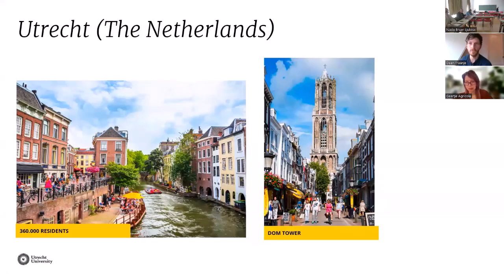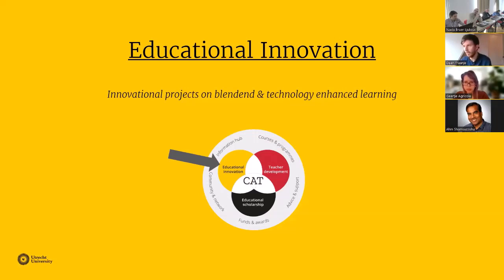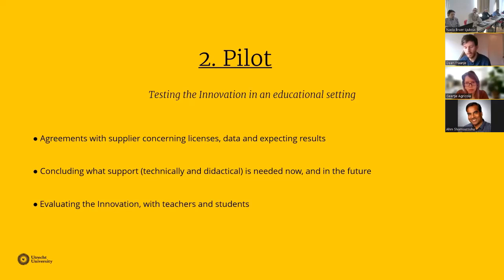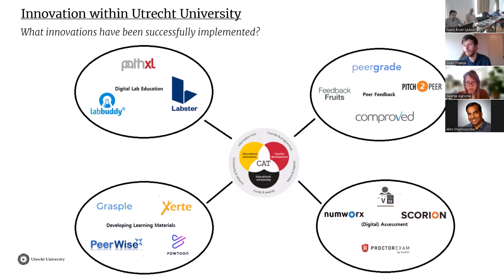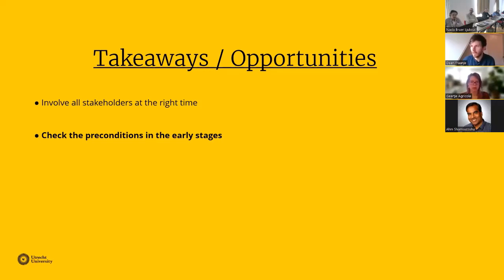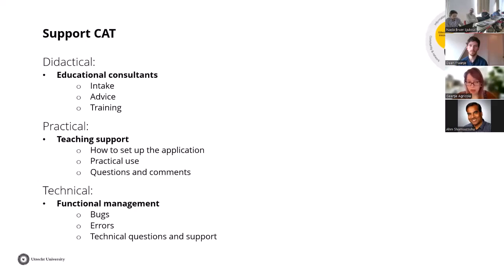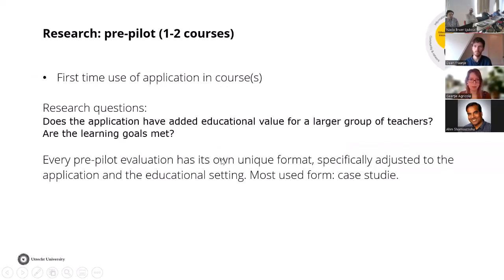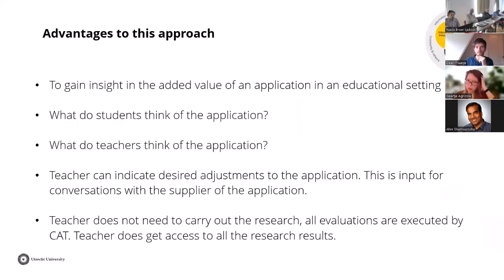IUC Dubrovnik - Enhancing 4 IN's in Digital Teaching Practices (29-31 March 2023)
Daan Fraanje and Geertje Agricola - Innovation at Educate-it: tools, added value, didactic and technical support for the teachers